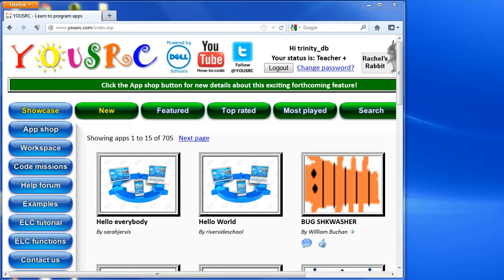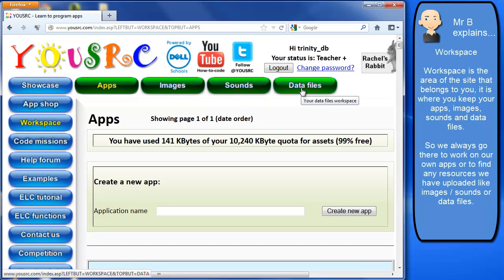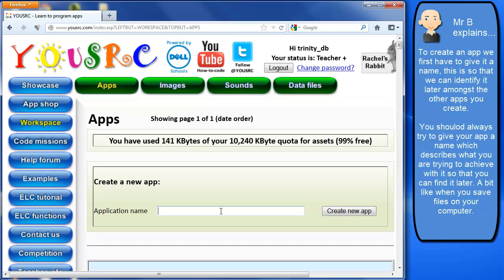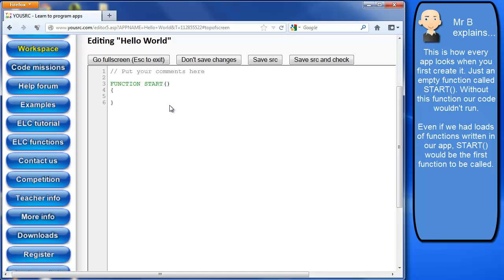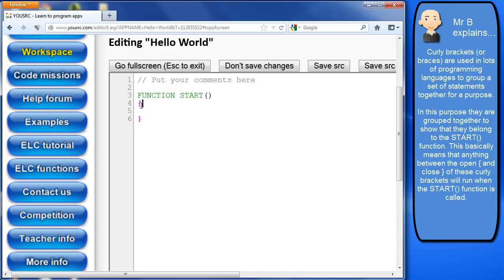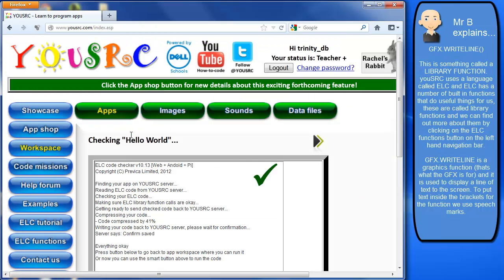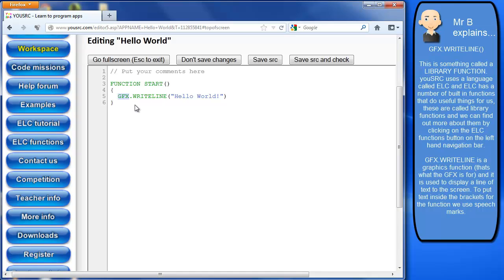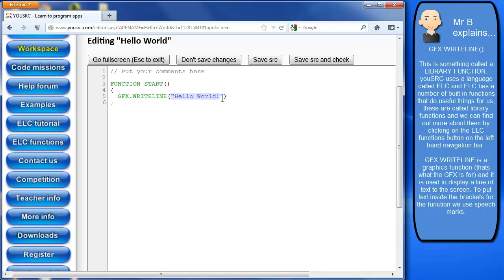youSRC: Creating your very first app: Hello World!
Traditional Hello World first program tutorial, explains the workspace, the start function and the GFX.WRITELINE() library function